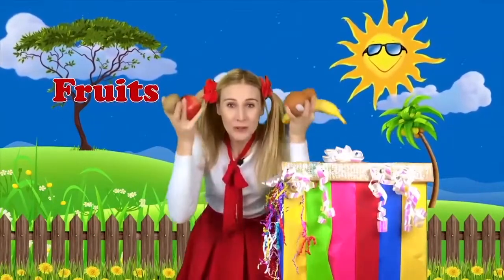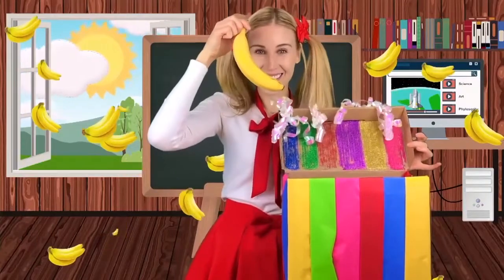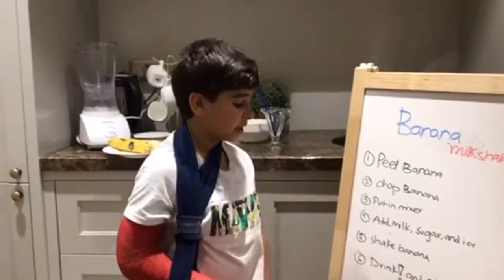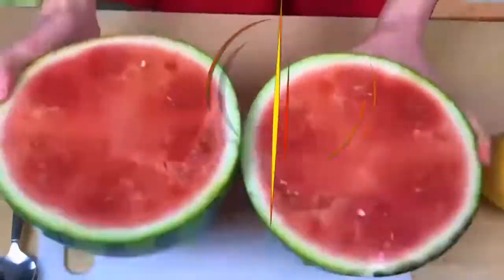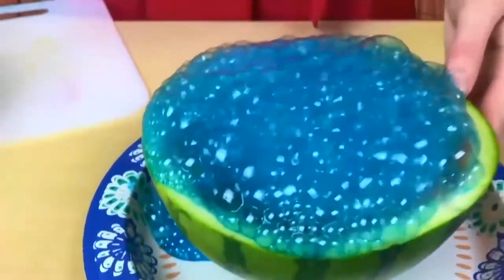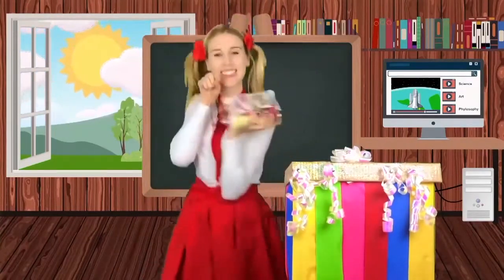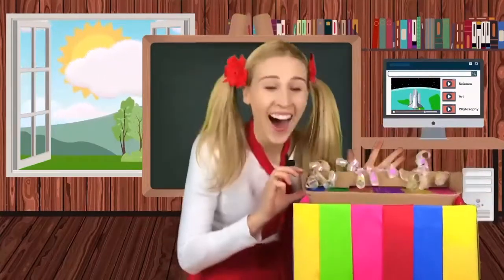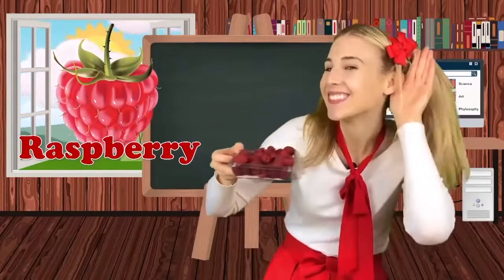Fruit video and assignment!